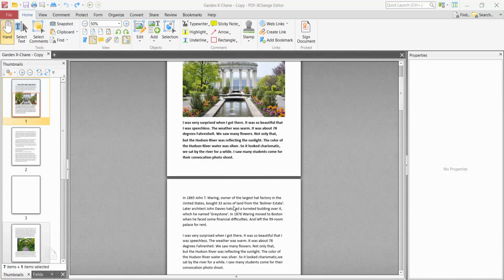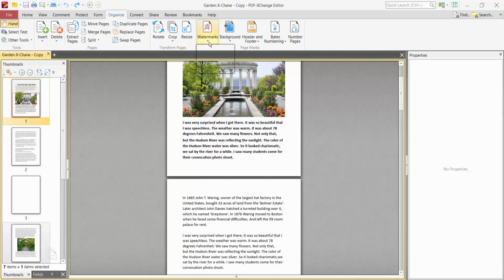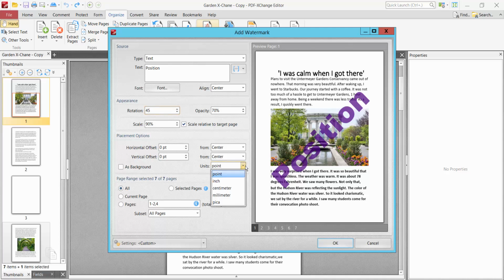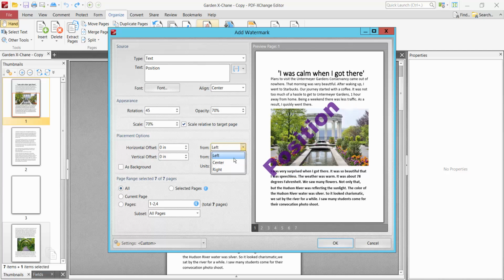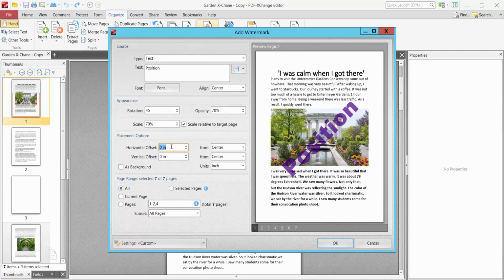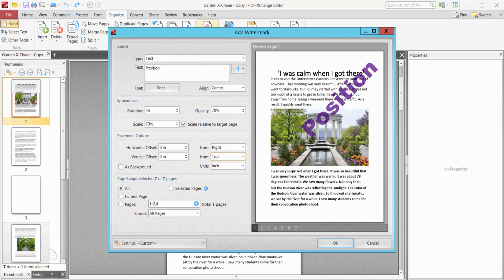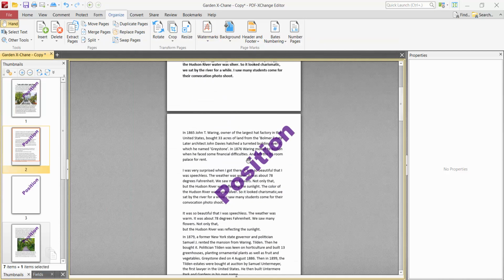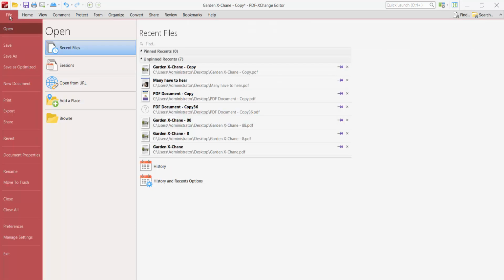How to change a watermark position in a pdf document in PDF-XChange Editor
Hello everyone, Today I will show you, How to change a watermark position in a pdf document in PDF-XChange Editor.